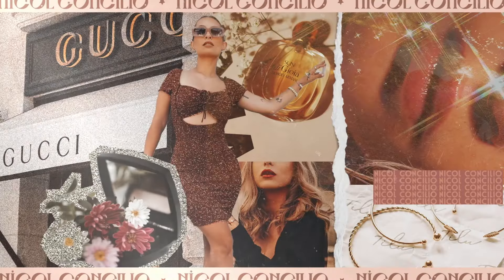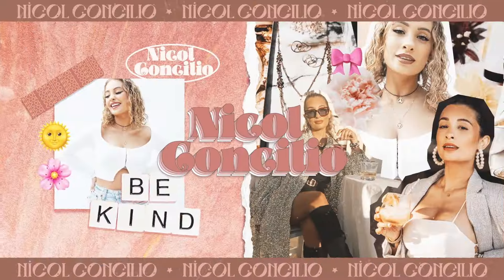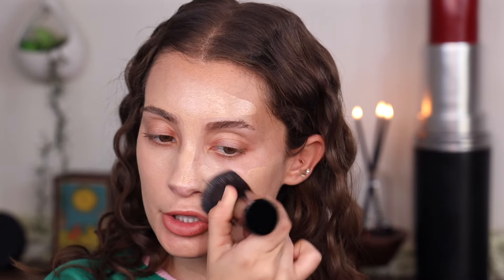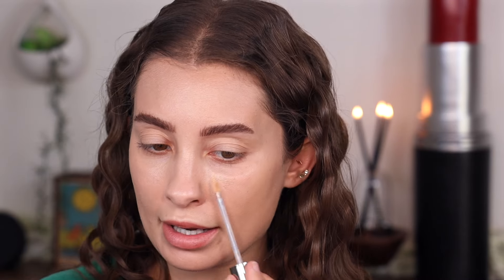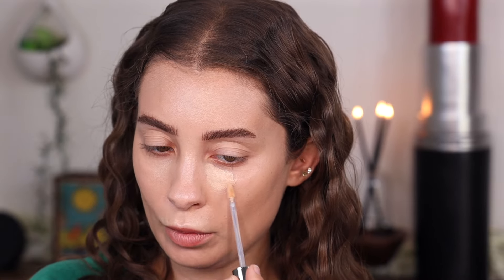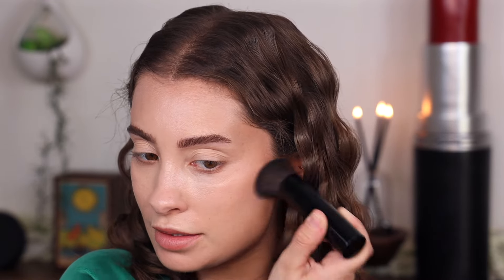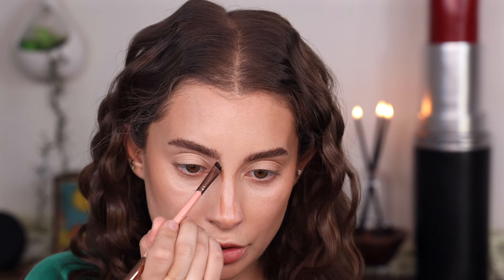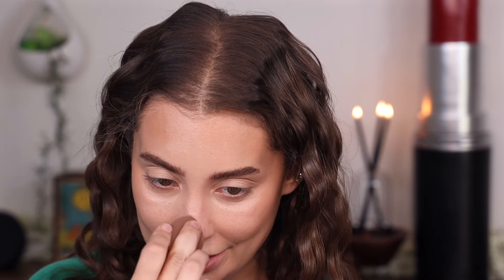full face of Saie Beauty: first impressions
Hey how ya doin?! I'm Nicol Concilio and welcome to the video!! WE ARE BACK!! Today I'm doing a full face of Saie Beauty Products for the FIRST TIME! Let me know if you guys like these "full face of" videos and what else you would like to see a full face of!

Colourpop:
-enter "NICOL" at checkout